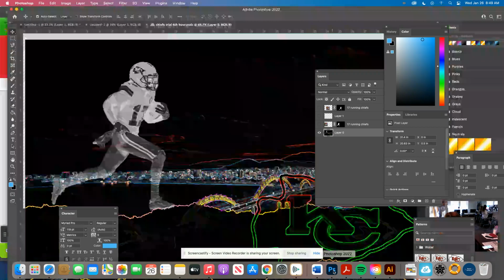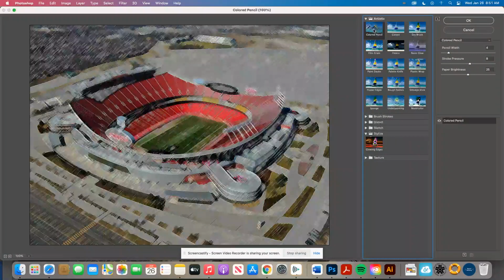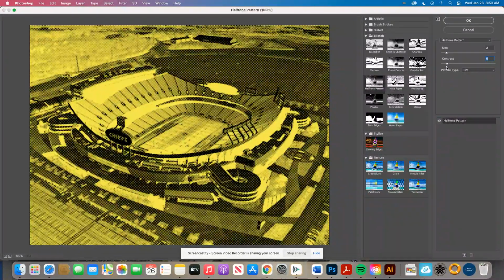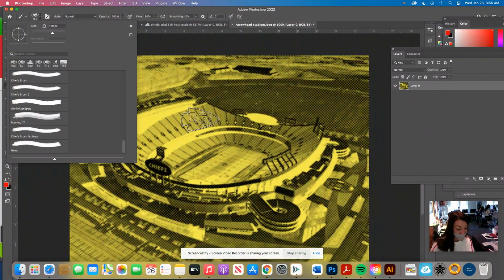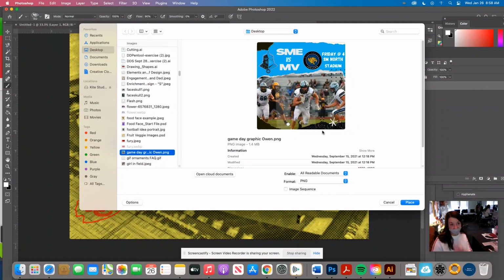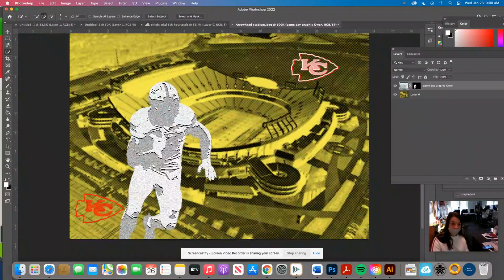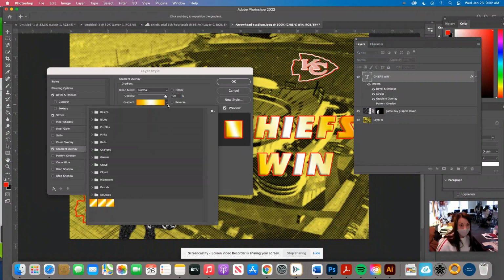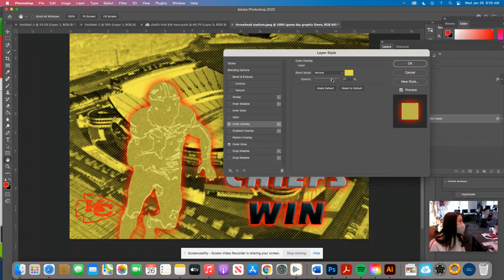Custom Brush Filter Gallery Part 2 Photoshop CC